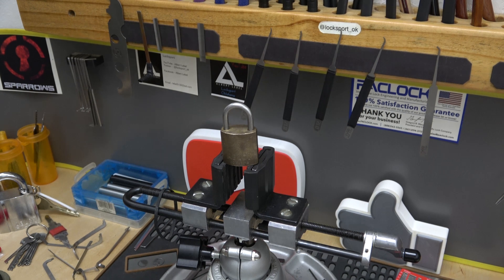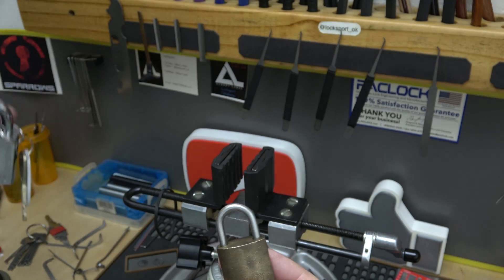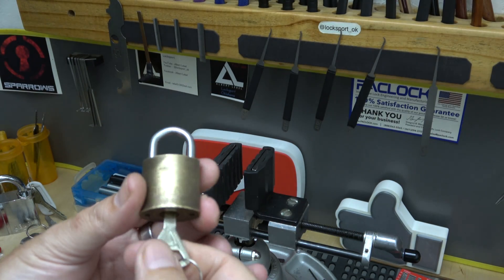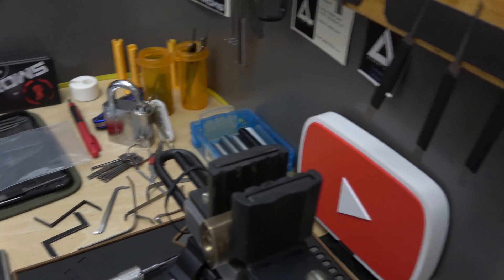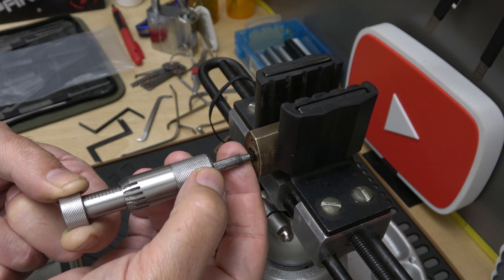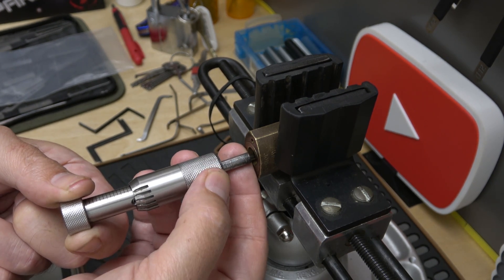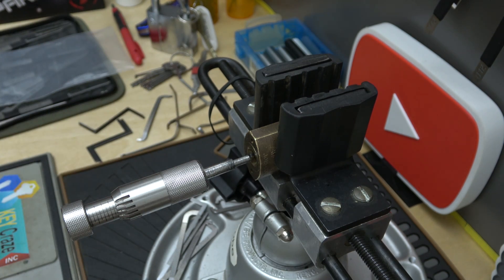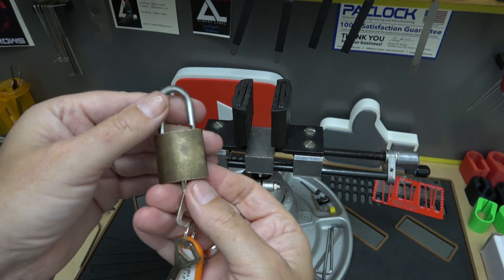#404 ABLOY 3015 What is a high security lock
The Abloy classic locking system is considered high security due to the special tools and well tuned skills to pick them but we also have to consider the size of the lock their in. So how do we rate what is a high security lock in lieu of what we can find in books. Please share your thoughts with us in the comment section. Let's start the conversation.